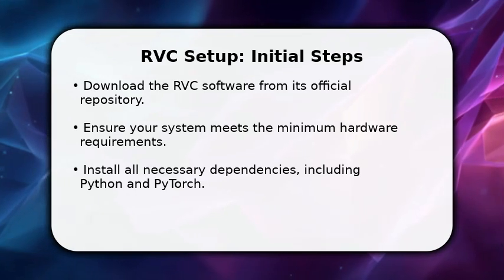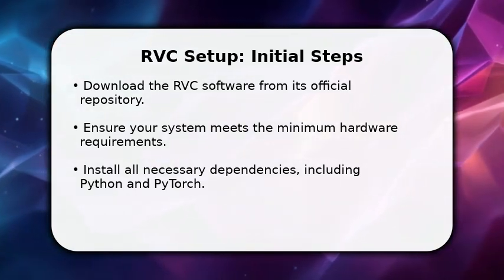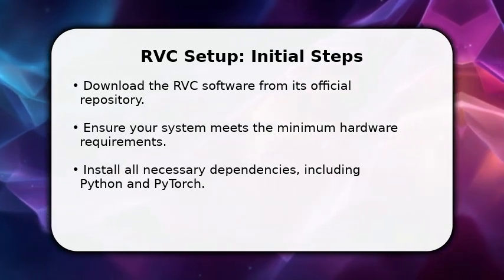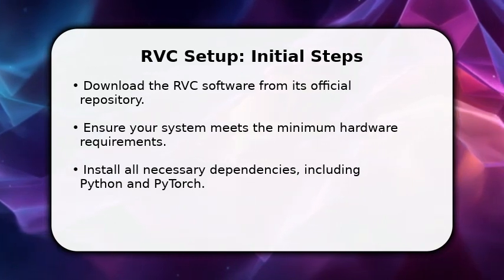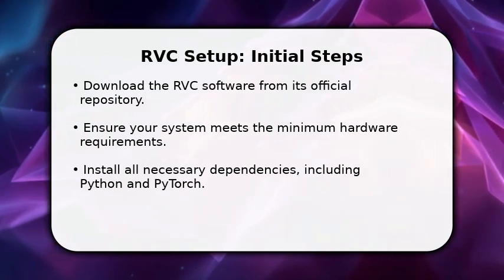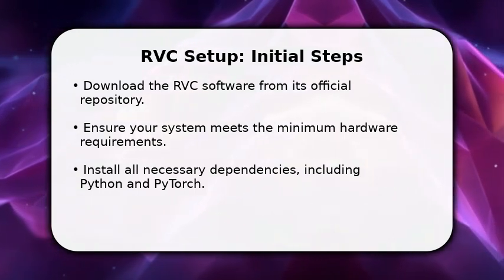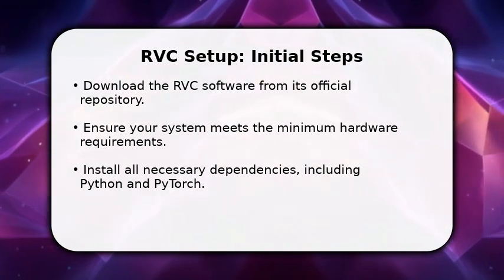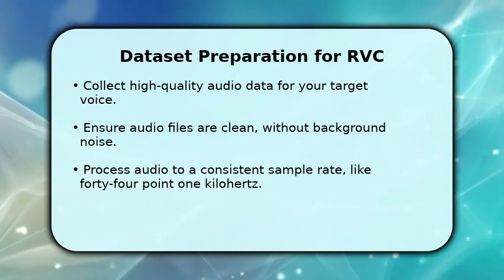How to Set Up RV Camper 2025 (The Only Way)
▸ (t) Are you ready to hit the road in style? In this video, we'll show you the ultimate guide on how to set up your RV camper for a comfortable and enjoyable journey. From choosing the right equipment to organizing your interior, we've got you covered. Whether you're a seasoned RVer or just starting out, this tutorial is perfect for anyone looking to make the most of their RV experience.

RV Camper Setup, 2025 RV Models, Camper Organization, RV Interior Design, RV Maintenance Tips